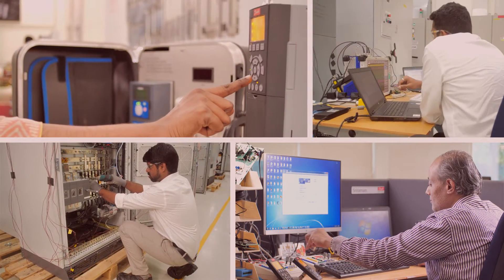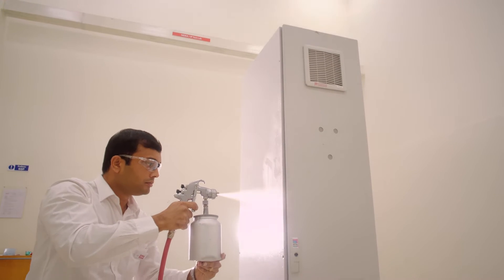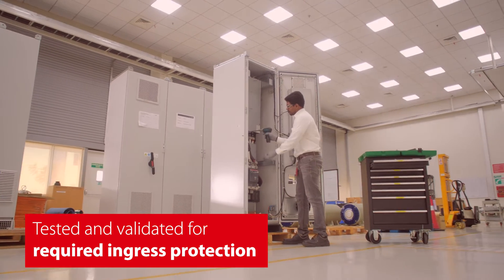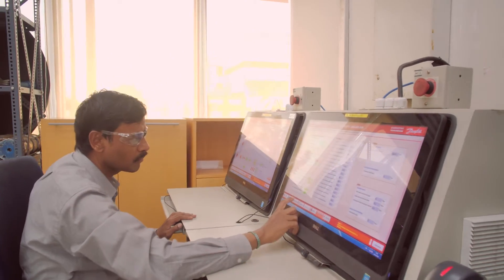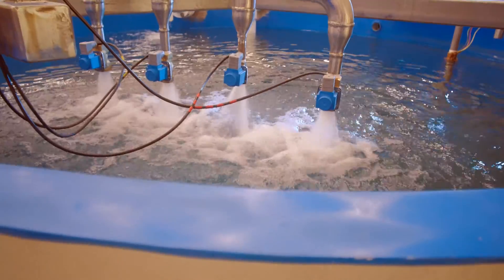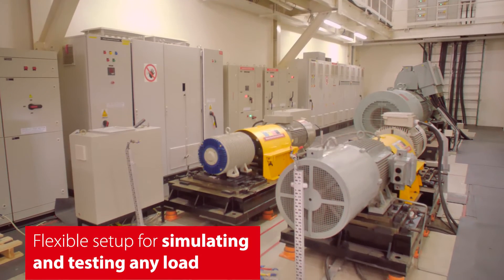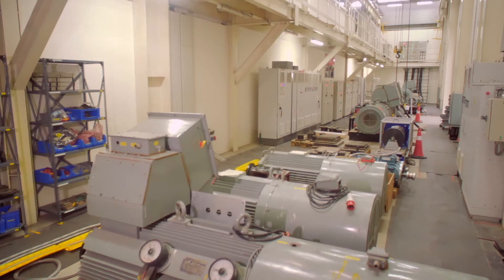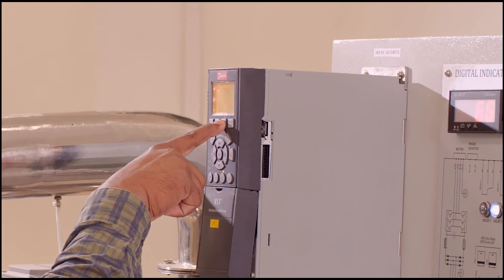India Design Center _ Danfoss Drives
Danfoss Drives are versatile and have been serving customers across industries, big and small alike. Towards meeting our customers' expectations, our drives go through intense design and performance tests so that no matter the working environment and the application, our drives deliver the best-in-class efficiencies and meet our customer’s expectations. We have a state-of-the-art ingress protection lab, environmental chambers, customizable facilities for recreating real-life conditions, load testing lab at the Danfoss Drives Design Center, so you get the best of technologies and customized solutions across industries and applications.